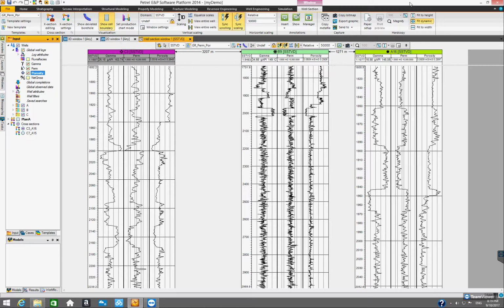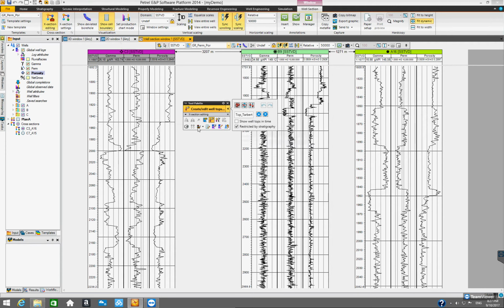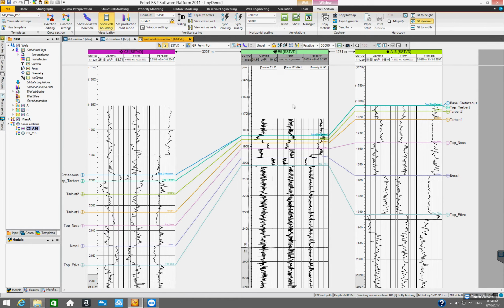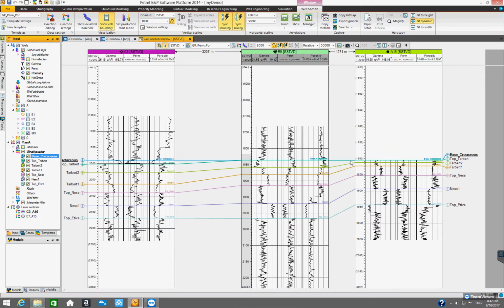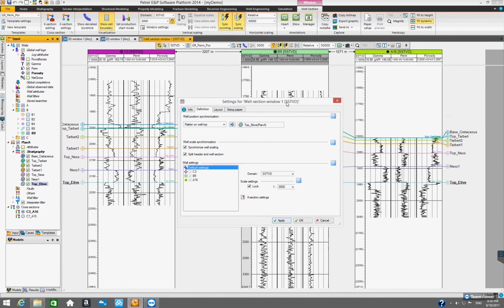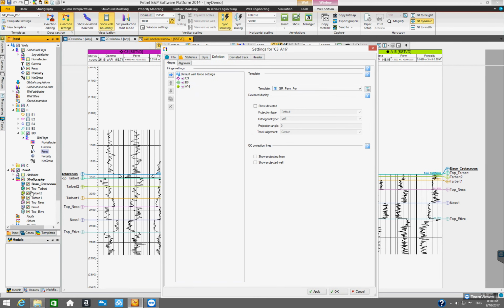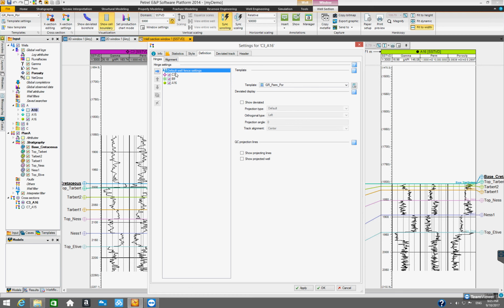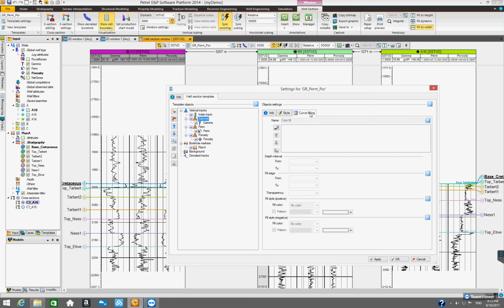Hands-on-Start to Petrel 04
Petrel well section settings